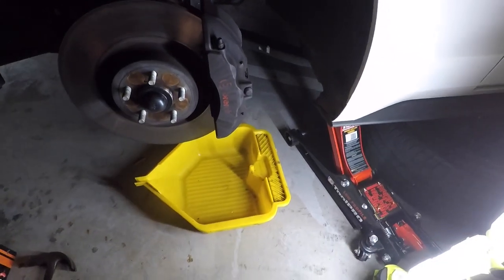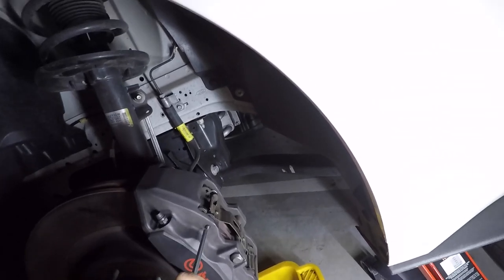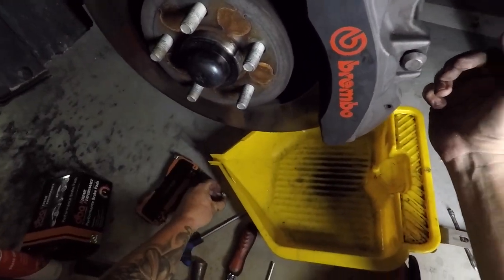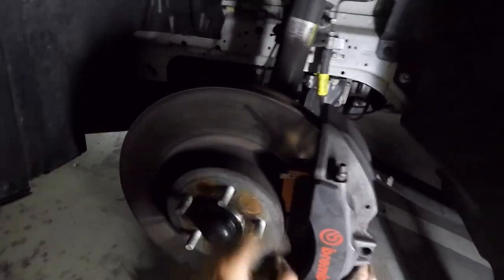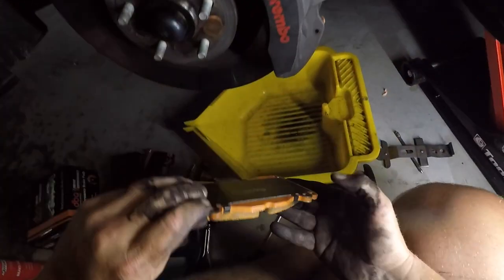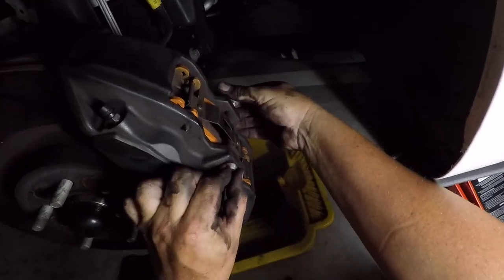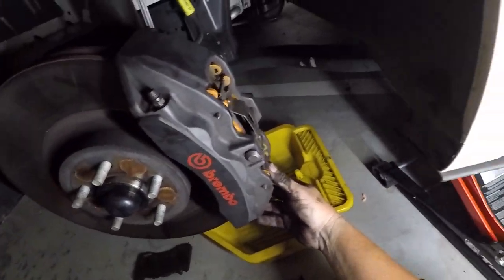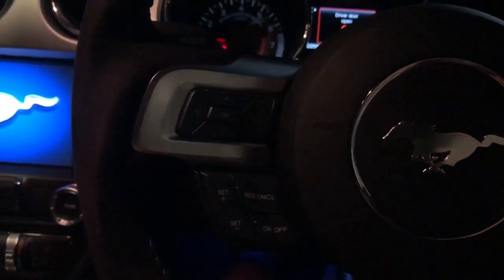2017 Mustang Gt 6 Piston Brembo pad change. EASY!!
Hi guys.  Changed out my 6 piston BREMBO front brake pads on my 2017 Mustang GT. A bit of a how to. Hope it will help for the home mechanics out there. Pretty easy to do. Cheers.  Mags.